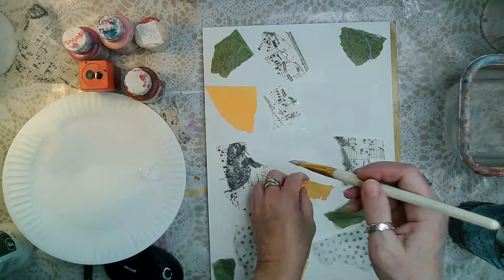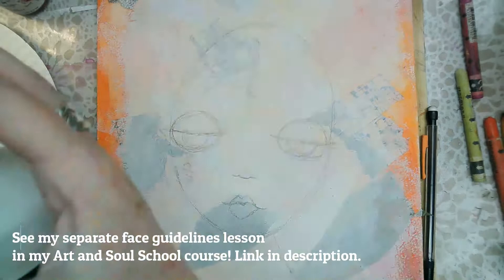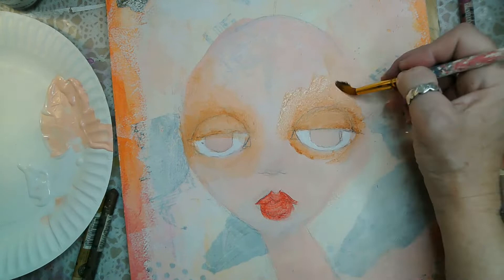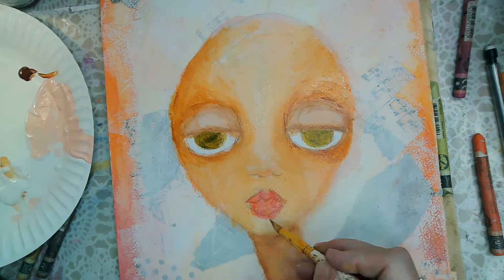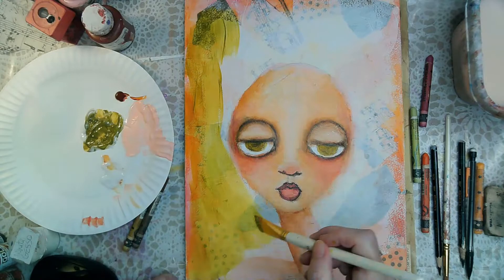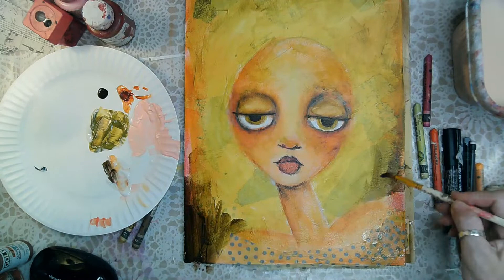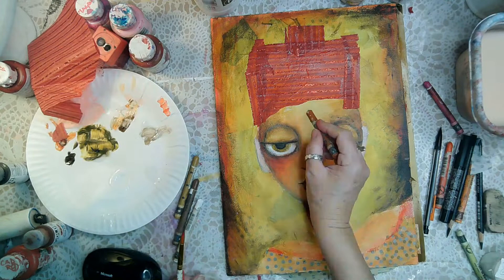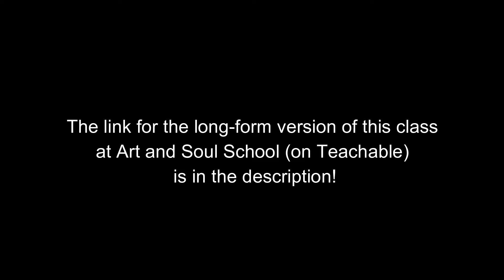How to Loosen Up Your Painting Style, Mixed Media Girl Step by Step! w/FREE DOWNLOAD!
How to Loosen Up Your Painting Style, Mixed Media Girl Step by Step! with Mary Ann Farley

Here we learn how to loosely paint a girl using all kinds of mixed media supplies! Feel free to use what you have at home. The only item I would highly recommend in order to get this look would be Golden's Satin Glazing Liquid (see link below). But you could also use any matte medium to break up your acrylics and keep them moving.

I'm so thrilled with this painting (titled "The Sorrowing," which I explain in the video) and hope you will be, too! Dive in and HAVE FUN!

❤️ FREE DOWNLOAD! To help you better draw the face, here's a free face guidelines drawing lesson at my Art and Soul School!  It's yours to keep forever!

❤️ JOIN THE ART & SOUL SCHOOL FACEBOOK GROUP to share your work on this painting, or on any other! Come on by!

❤️ The long-form version of this tutorial, where I dive even deeper into the nitty gritty details, is at my Art& Soul School web site. It features 90 minutes (four video of instruction. Have even MORE fun with this painting

❤️ And please become a supporter of this free content that comes with some awesome perks!

🎨 Shout out! ➼ Thank you to artist Karen Campbell! She's an incredible artist and teacher.

Here are the Amazon Affiliate links I used in this painting:
Liquitex White Gesso
Liquitex Clear Gesso
Golden Satin Glazing Liquid
Liquitex Matte Medium
Tim Holtz Antique Tissue Paper
Liquitex Acrylics Cadmium Red
Liquitex Acrylics Olive (Green/Gold)
Liquitex Light Portrait Pink
Golden's Quinacridone Nickel Azo Gold
Golden's Van Dyke Brown Hue
Caran d'Ache Watercolor Crayons
Stabilo Pencil (or black watercolor pencil)
White Acrylic Posca Pen
Black Acrylic Posca Pen
Multicolor Tissue Paper Squares
Regular graphite pencil

Other handy art supplies to have on hand:
Box of 12 Ultra Fine-Point Sharpies
Acrylic Paint Pens, 6 White, 2 Black
Zequenz Softbound Journal, 400 pages

What I use to create my videos: Filmora 9! I'm in love with it.

Art and Soul School Web Site (Hosts the long-form versions of my YouTube tutorials):